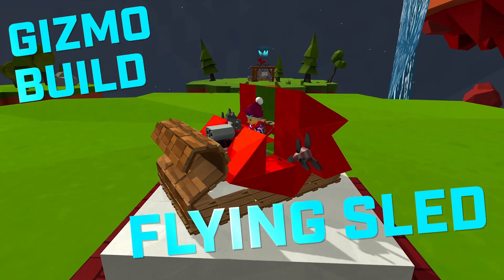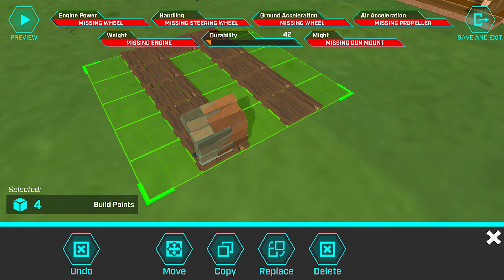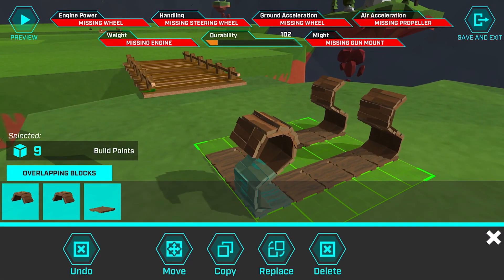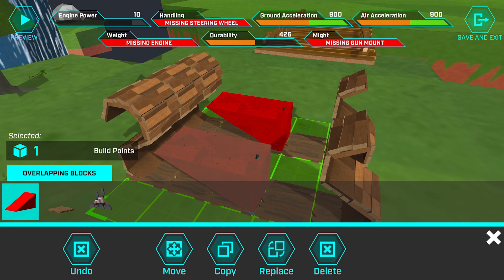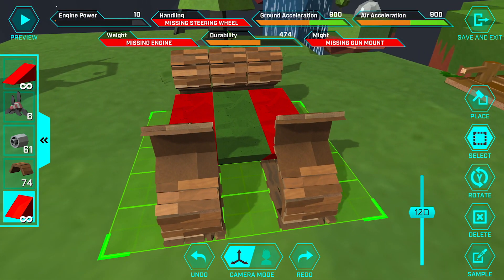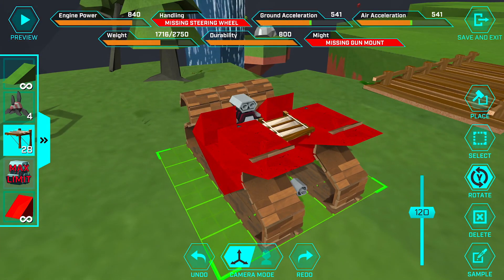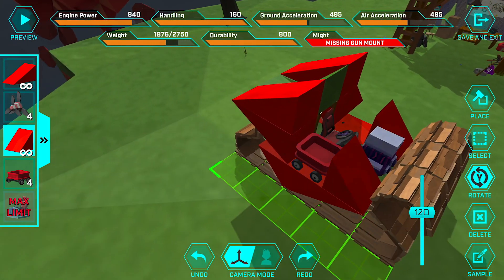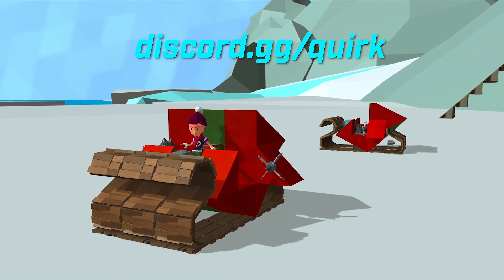How to Build a FLYING SLED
Santa doesn't have to be the only one with a flying sled! Learn how to build your own!